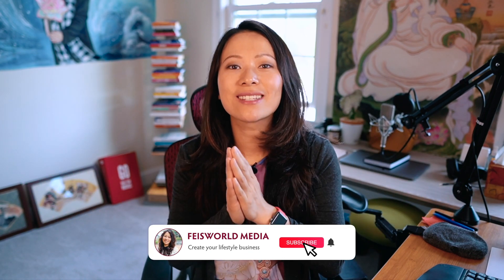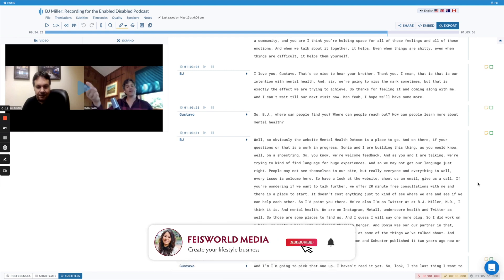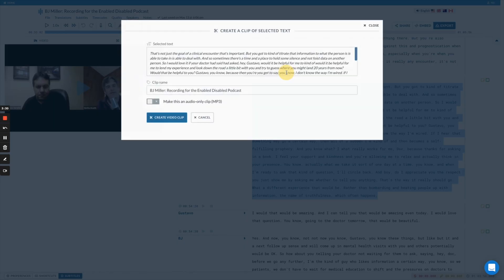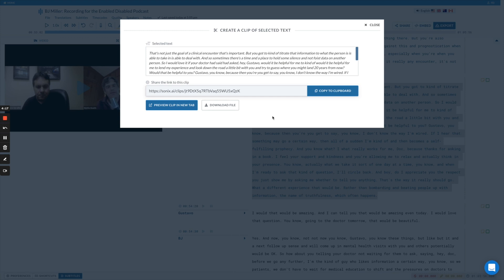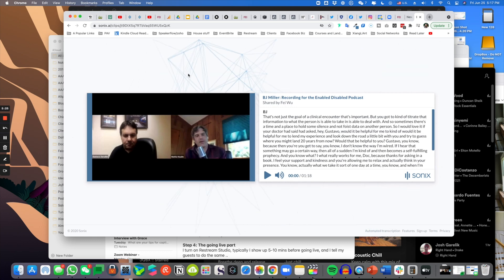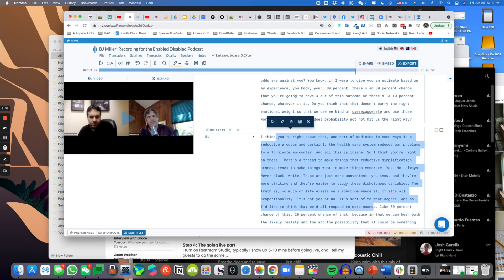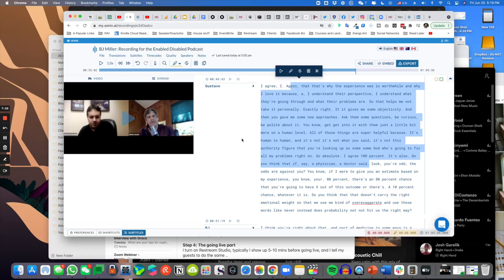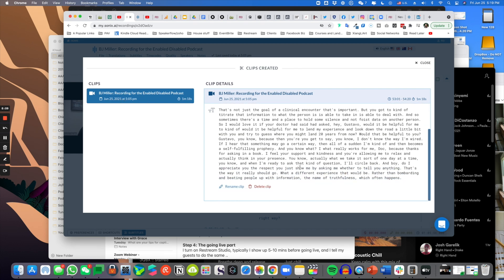how to create video clips from a podcast transcript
Hey guys, in this video I will show you a brand new feature on Sonix.ai - how to turn transcripts into video clips. This way you can repurpose your podcast interviews, live stream videos, your show, and share your content on multiple platforms.

MY FAVORITE GEAR:

128GB Memory Card (Pro) (If you think I need it)